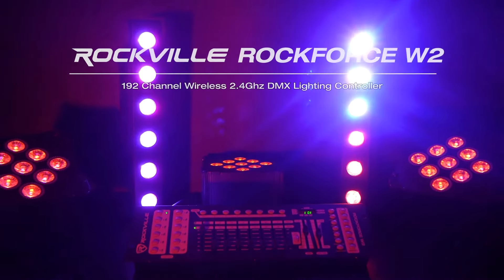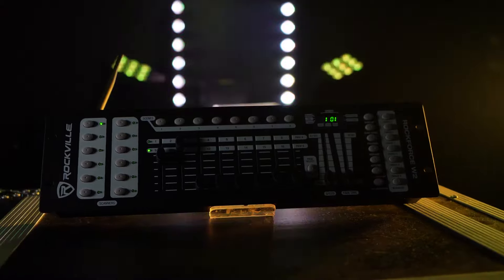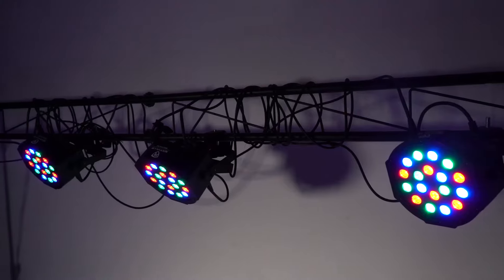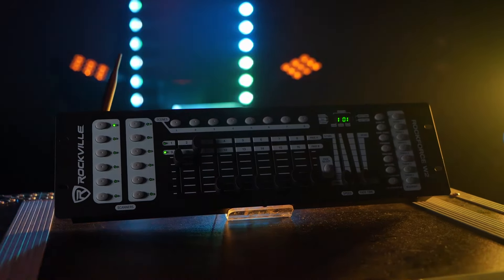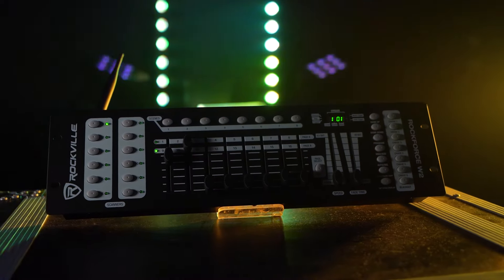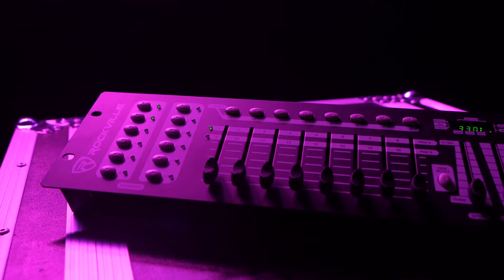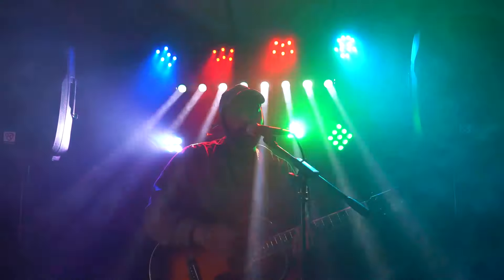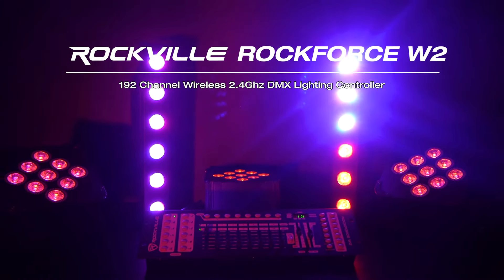All About Your Rockville ROCKFORCE W2 192 Channel Wireless 2.4Ghz DMX Lighting Controller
Includes:

Lighting Controller
Power Cable
Wireless Transmitter Antenna
Manual and Warranty Card

Features:

Rockville ROCKFORCE W2 192 Channel Light/Fog DMX Lighting Controller With Built In Wireless DMX Transmitter
Built in wireless DMX transmitter and antenna
Model DMX-WRE receiver available in our store is a DMX receiver compatible with this
This is also compatible with all of our wireless DMX lights
12 Scanners of 16 channels each
23 Banks of 8 programmable scenes
192 DMX channels of control
6 Programmable chases of 184 scenes
8 Sliders for manual control of channels
Automatic mode program controlled by speed and fade time sliders Fade time /speed
Blackout master button
Reversible DMX channels allows fixture to react opposite to others in a chase
Manual override allows you to grab any fixture on the fly
Built-in microphone for music triggering
DMX polarity selector
Power failure memory
4-bit LED display
Power Supply: 110-240Vac, 50-60Hz (DC9V-12V)
Electric Current: No less than 300mA
Power Consumption: 10W
Control Signal: DMX512
Control Channels: 192CH
Product Dimensions (L x W x H): 19" x 5.24" x 2.76" inches
Product Weight: 3.75 lbs
Wireless DMX Features:

Daisy-chain multiple lights using master/slave mode and use one receiver to control all of the connected lights. This setup requires one receiver or if your light has the receiver built in it requires nothing else additional
Each light can have a receiver built in (or use our DMX-WRE on each light) and each light will have its own channels on the controller so they can all be controlled independently (this can be done with up to 7 lights/groups)
Makes it easy to set up all of your lights without a mess of wires!
Controls work without any delay. These are extremely reliable
The product uses the 2.4GHz frequency band
Efficient GFSK modulation with 126 channel high-speed frequency hopping (FHSS). Hops 1100 times per second for interference-free operation
3-color LED displays status and parameters
One-touch operation
7 selectable groups of lights can be controlled independently
Connect up to 25 receivers
Requires you to hold the button to change linking - this prevents accidental un-linking
System Information - CPU: 32-bitARM Core
Distance: 1968 feet (600 meters)
Modulation: GFSK maximum transmit power: 23 dBm
Receiver Sensitivity: -94 dBm